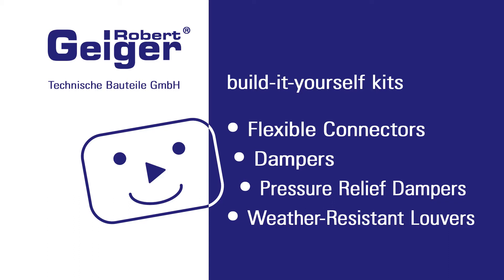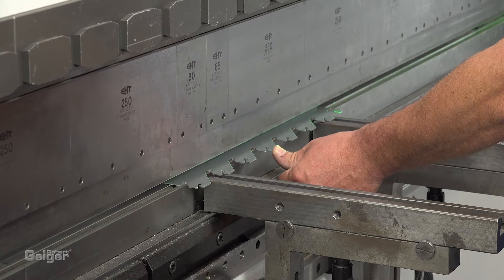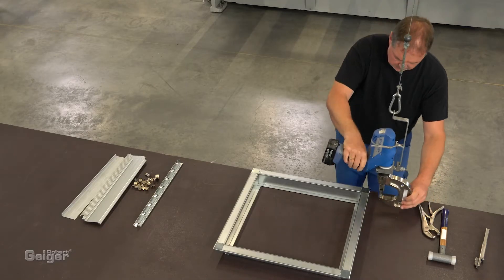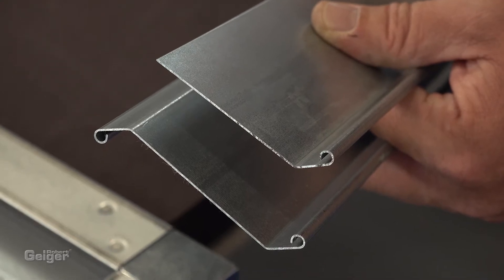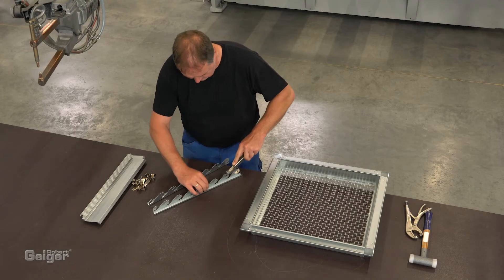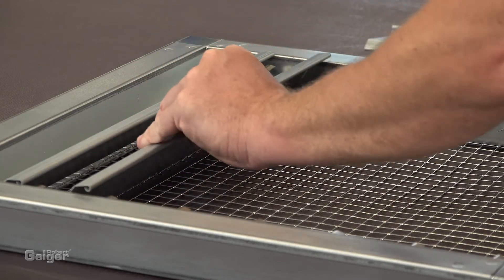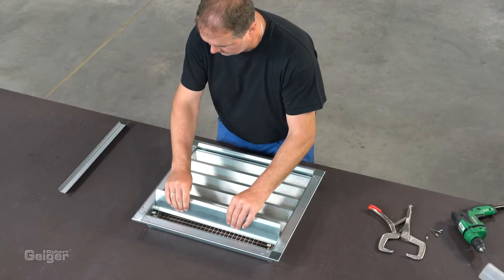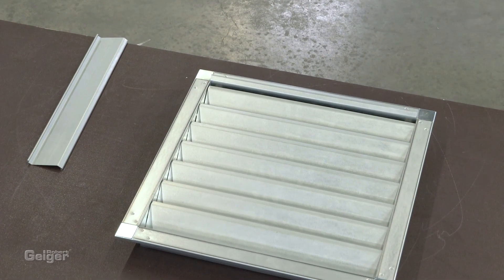Assembly plan for weather-resistant louver WG-VZ-68 with the Geiger Built-it-yourself kit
Weather-resistant louvers

We offer weather-resistant louvers in an extensive range of materials, shapes and colours – the flexible product portfolio for the demanding customer.